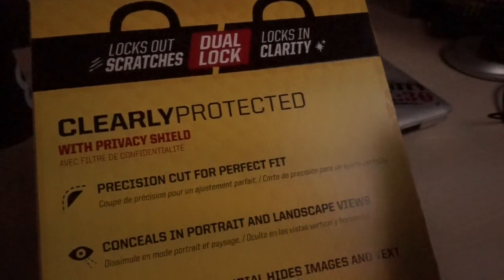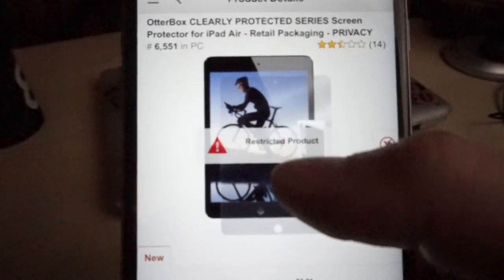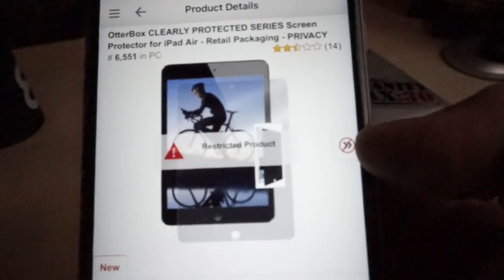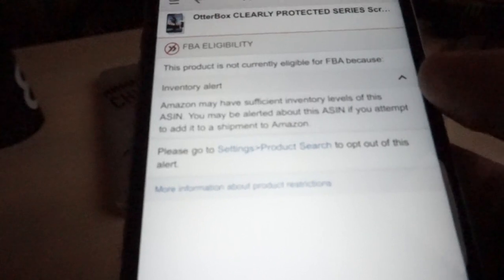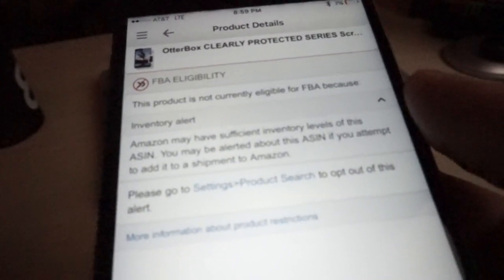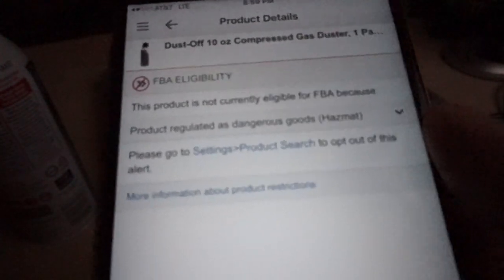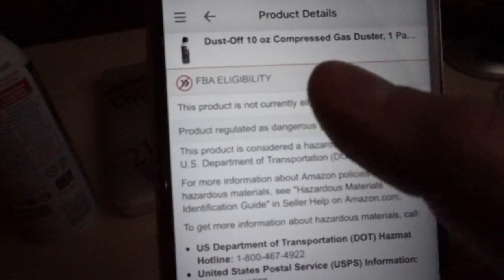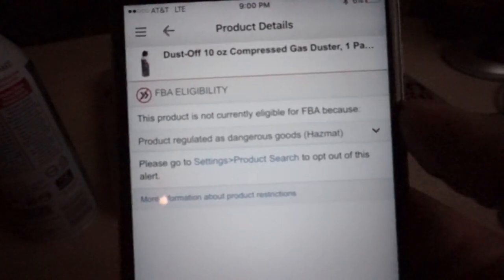Amazon FBA for Beginners #6-Restricted & Hazmat Items!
Lets talk about one of the most crucial parts of selling products on Amazon, Condition Guidelines!

*My Recommended Supplies & Resources for Sellers!*

•Sony A5000
•Studio Lighting
•Blue Yeti Mic
•Scotty Peeler (Set of 2)
•Goo Gone
•Brother Laser Printer
•Dymo Twin 450
•USB Scanner
•Shipping Scale
•Mophie Battery Case (6/6s Plus)
•Item Labels
•Bubble Wrap

-Want to Hire Your Own Virtual Assistant Staff?
(This is KEY to automating your business & life!)

-1 on 1 Private Label Coaching by Shawn Michael

-Tactical Arbitrage (Source Online Products!)
Use code ROCKSTAR for a 10 Day Trial!

-Inventory Lab (Accounting & Creating Shipments)